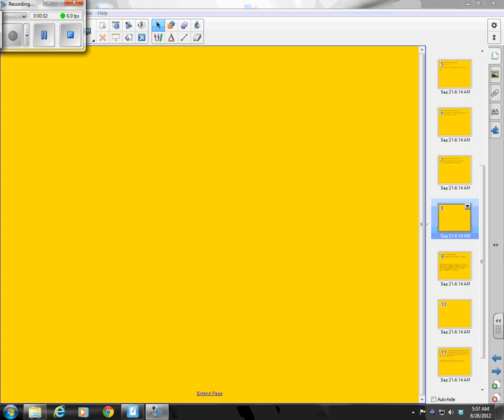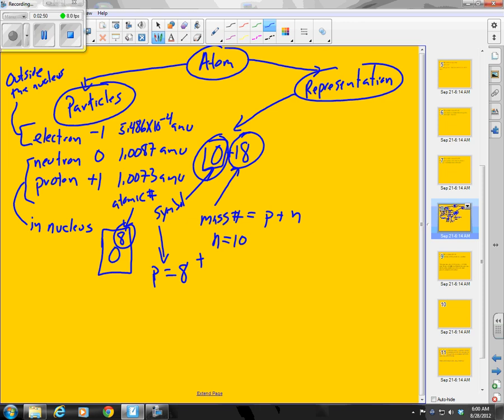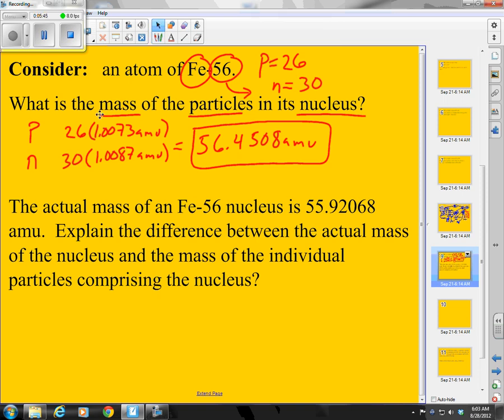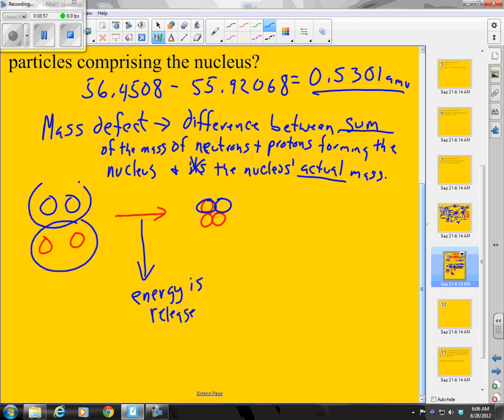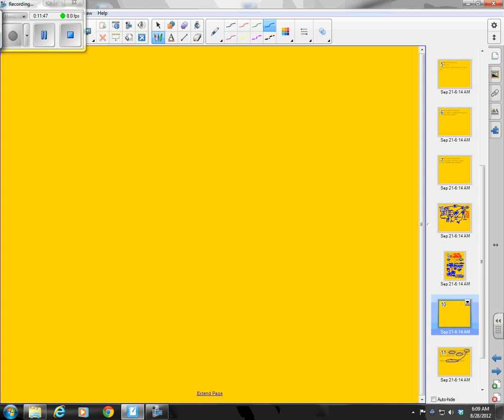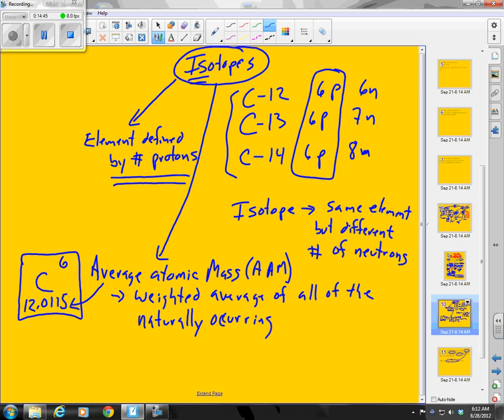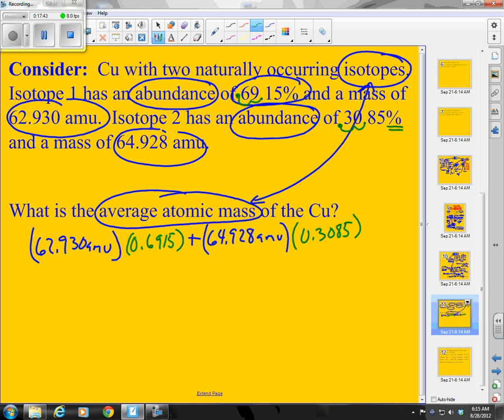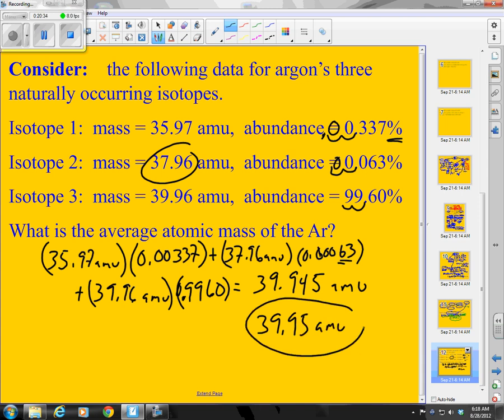iChem Lecture: Atomic Basics Part III